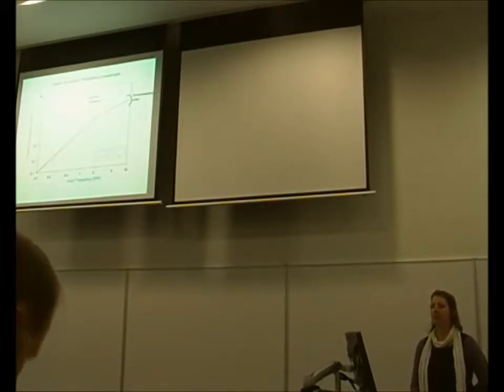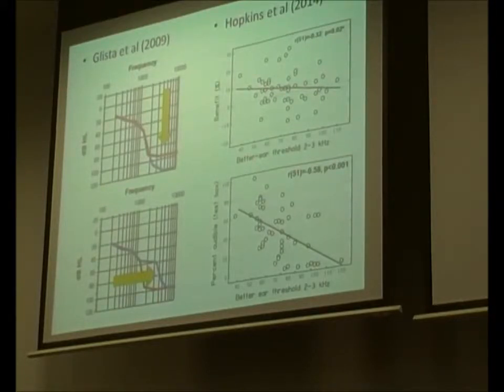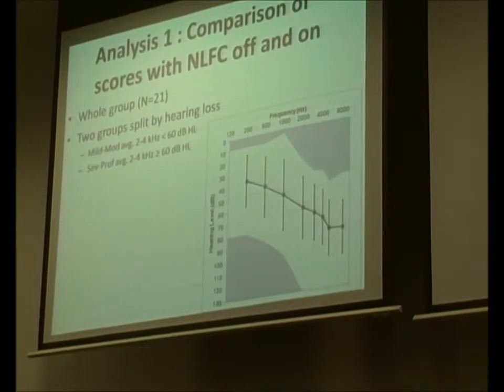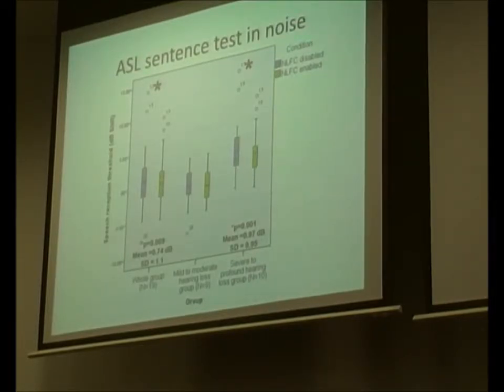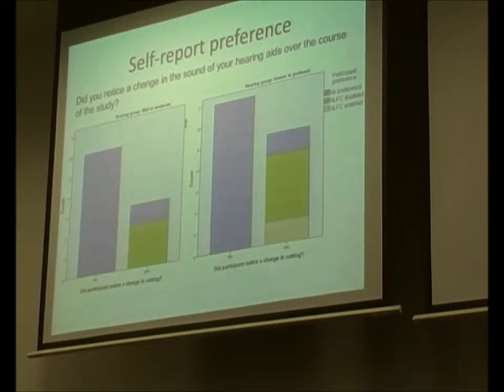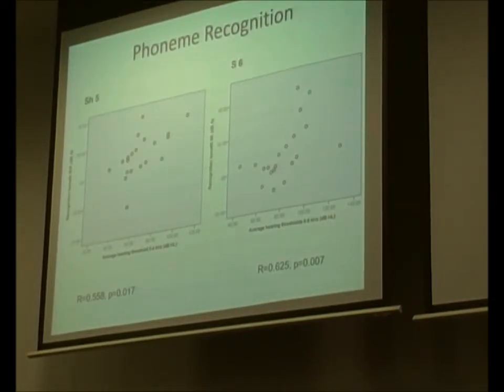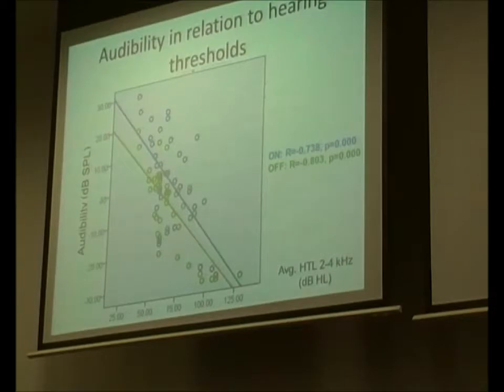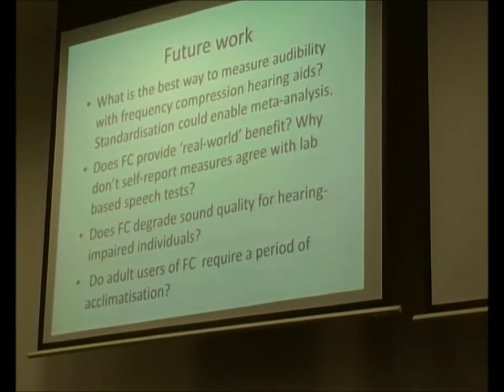Is benefit with nonlinear frequency compression hearing aids dependent on hearing loss?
Anne Marie Dickinson, Phd student, University of Manchester